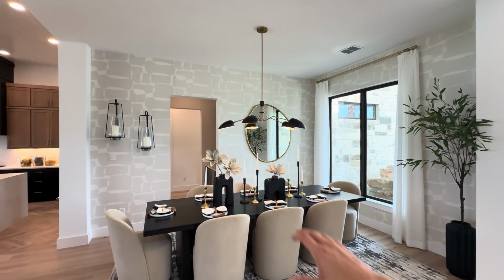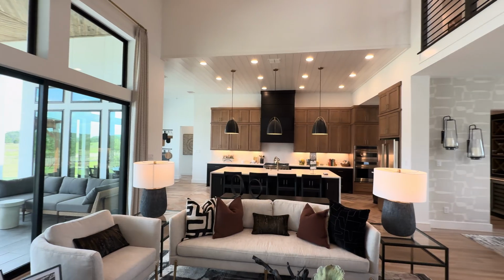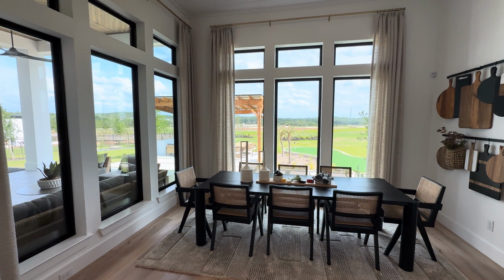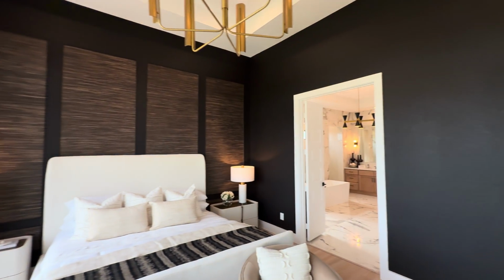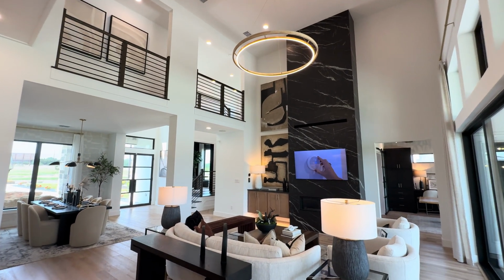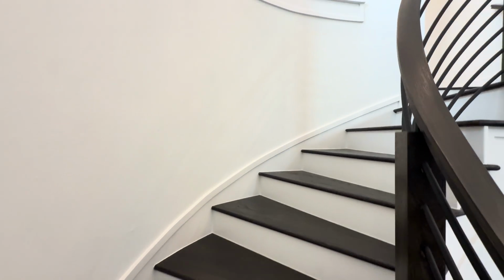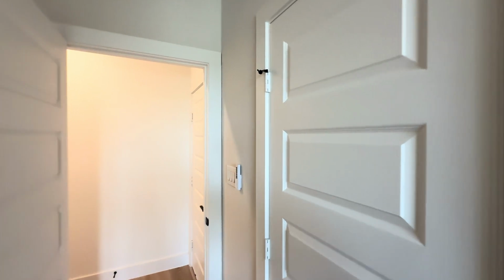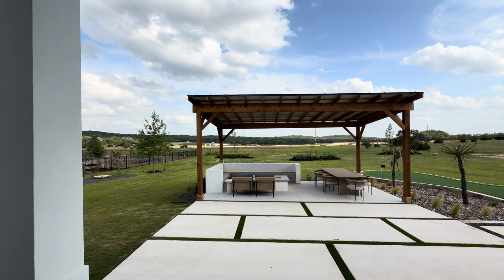BRAND NEW 2025 TEXAS MODEL HOUSE TOUR ON 1 ACRE LOT!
Looking to move to Dallas Texas?
Schedule A Free Consultation Call 👇🏼

Armando and Pearl Nava Founders & CEO of NavaRealtyGroup with their Values and Principles that are grounded in the Word of Christ.

They have helped over 100’s of families find their dream home in Dallas Texas & Surrounding Texas Cities since 2021 shortly, after Armando’s transition from the Marine Corps in 2019.

In 2021, Pearl’s relentless prayers were answered after years of trails and tribulations with Armando’s Military transition.

Armando came to know the Lord Jesus Christ, from then on they created NavaRealtyGroup in hopes that they will share the Gospel Of Christ through their careers as Texas Realtors.

By God’s grace and mercy, they are now the #1 Premier Real Estate Channel in Texas.

Serving God’s children but most importantly sharing the Gospel to all creation through Real Estate. (Mark 16:15)

Need help finding a home in Dallas Texas? Please fill out our inquiry form! We would love to serve!

Armando Nava Jr
Texas Relocation Experts

(Pricing and Availability is subject to change without notice especially due to the current Real estate market, we are not in control of prices)

* Please note some of the base prices are directly from the Home builders, these prices do not include your LOT & Upgrades

*Some Of These Videos are Model homes by Home builders and do not have an exact price attached to them, because they are not for sale only simply used to showcase the builders floor-plans & products to consumers